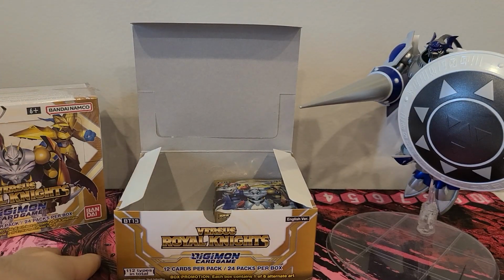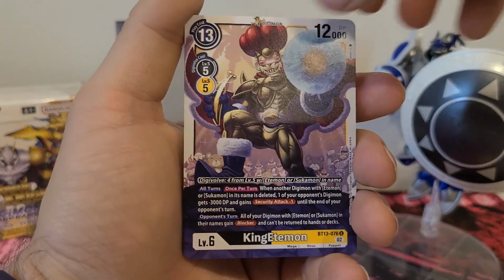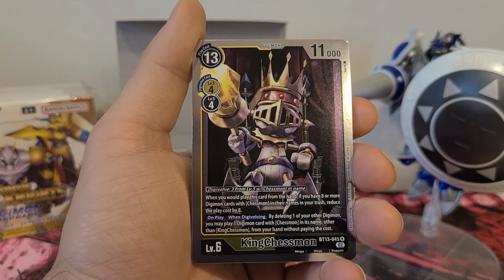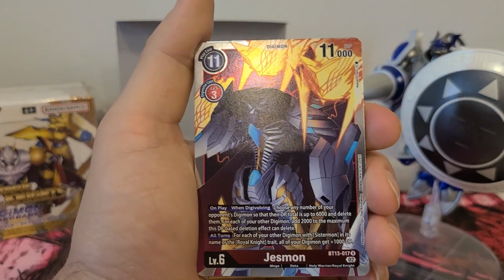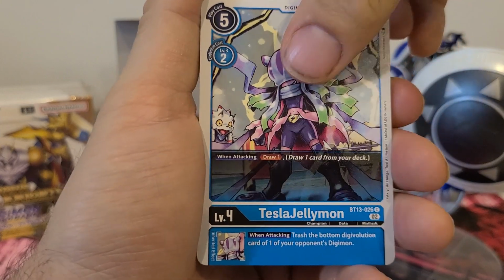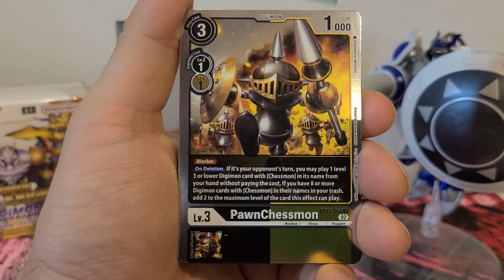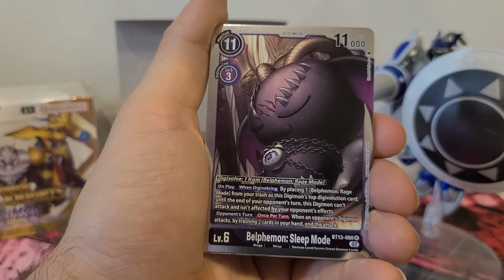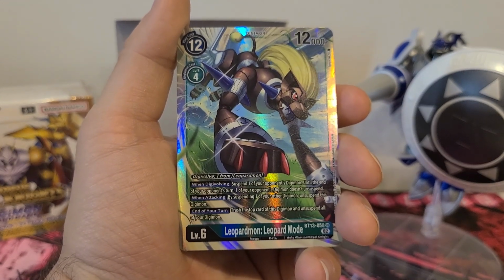Digimon Card Game 2020 Versus Royal Knights 1st unboxing part 5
Almost through the box. Just a few more packs.